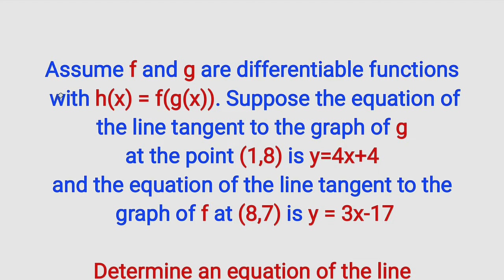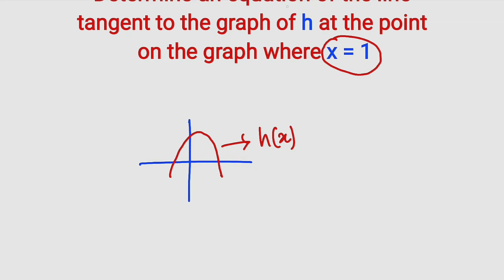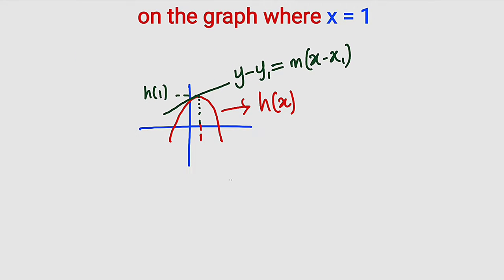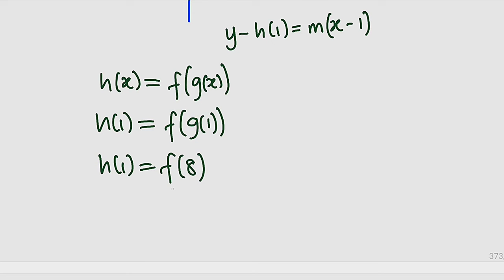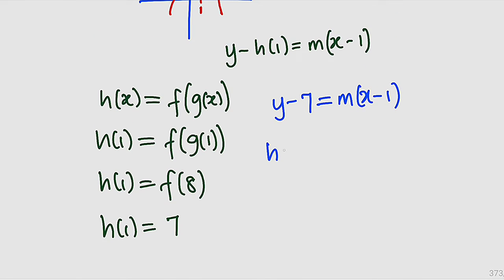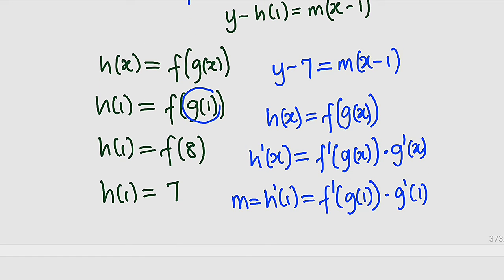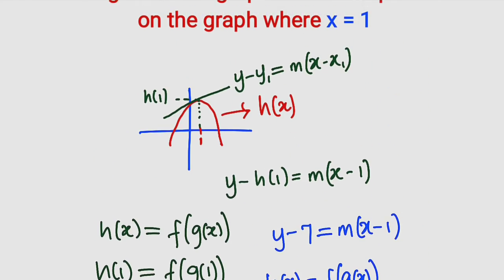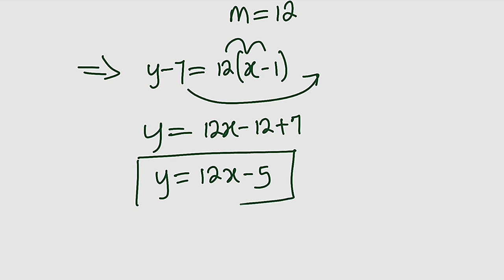Calculus Chronicles: Exploring Tangent Lines in Composite Functions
Assume f and g are differentiable functions
with h(x) = f(g(x)). Suppose the equation of
the line tangent to the graph of g
at the point (1,8) is y=4x+4
and the equation of the line tangent to the
graph of f at (8,7) is y = 3x-17

Determine an equation of the line
tangent to the graph of h at the point
on the graph where x = 1